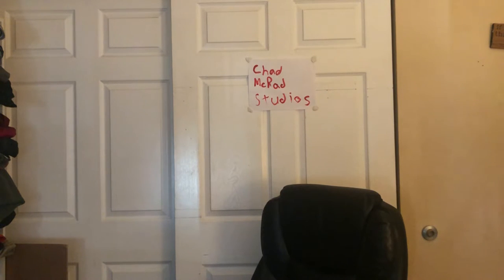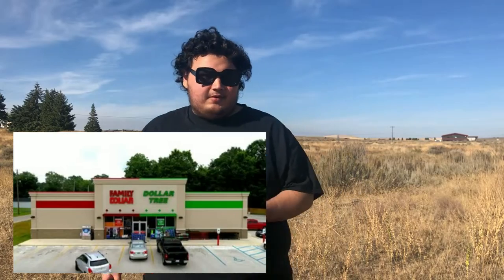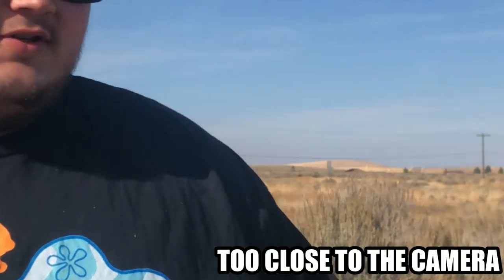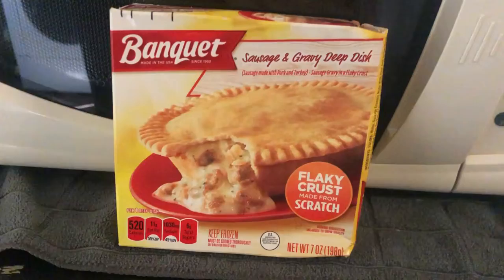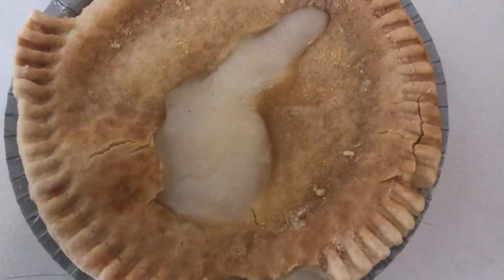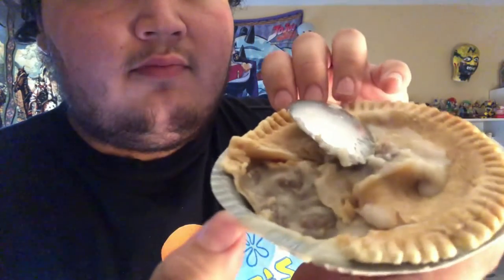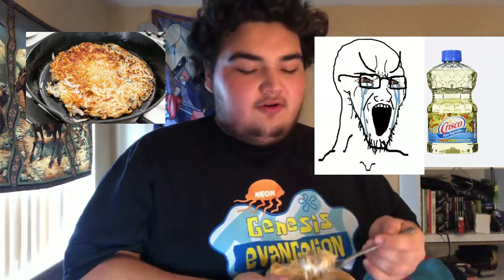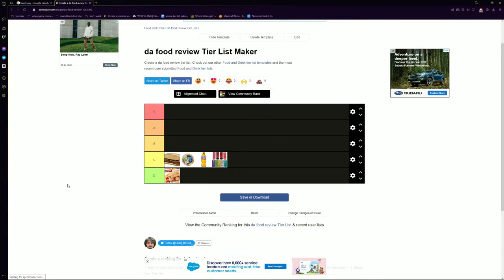McRad Food Review: Breakfast Pot Pie?